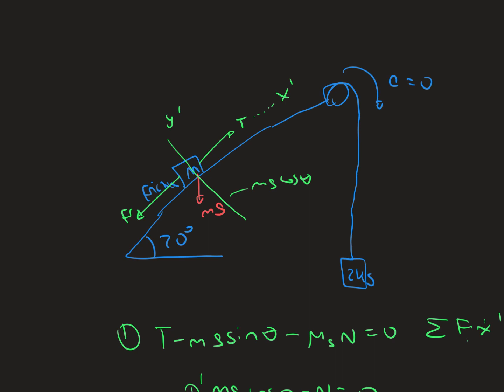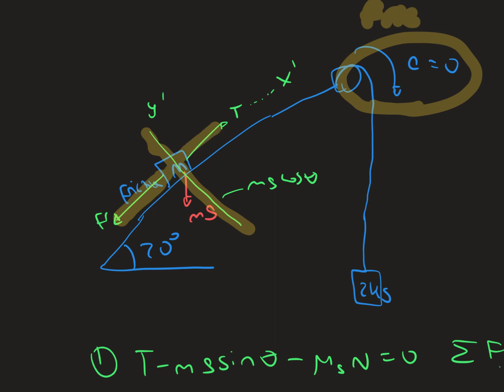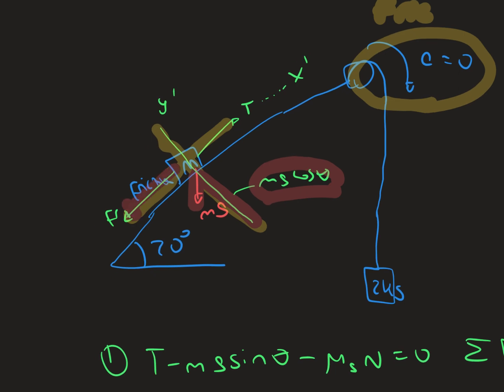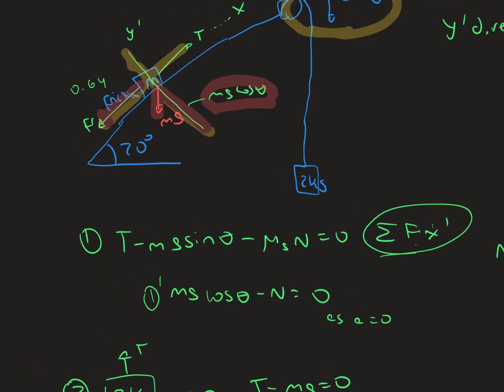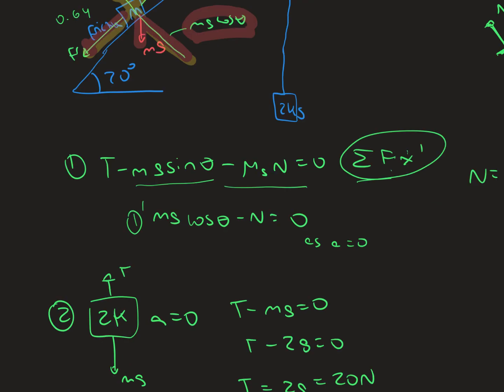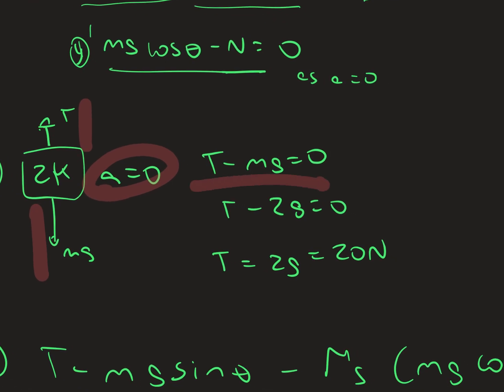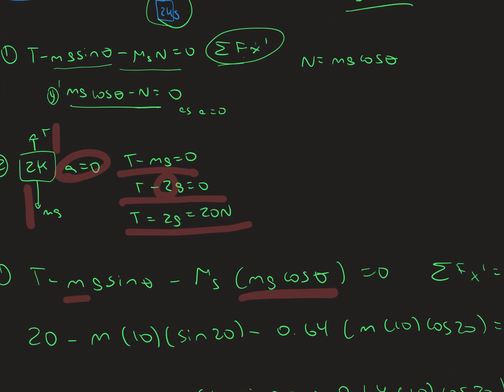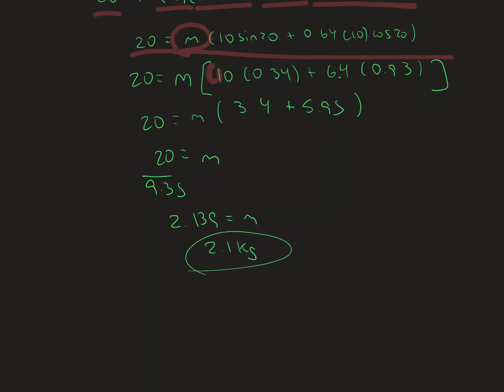Test 2 10 extra similar questions